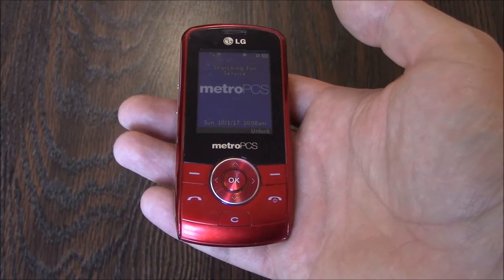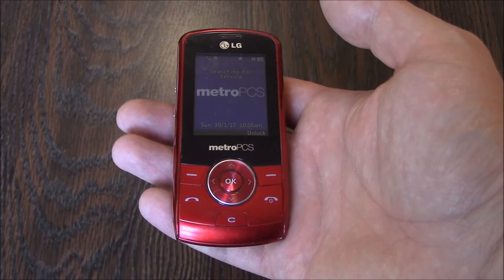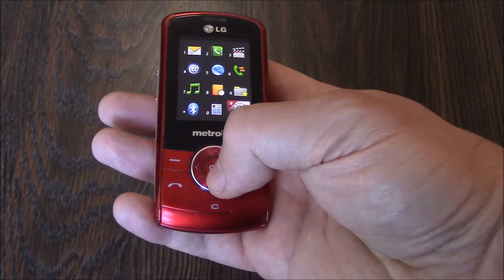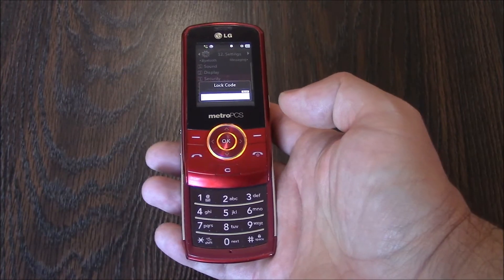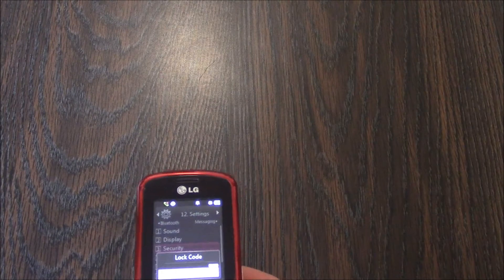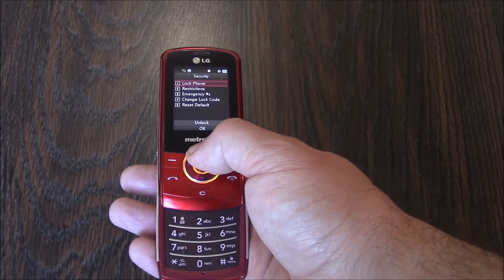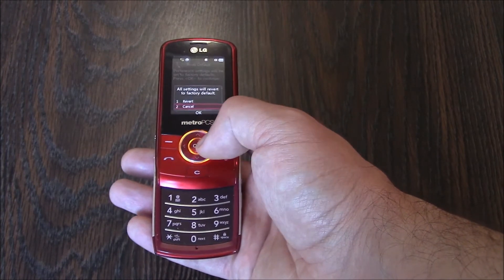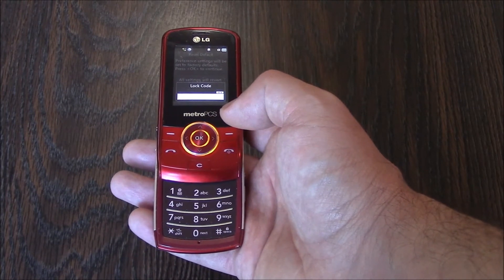How To Restore An LG Lyric MT375 Cell Phone To Factory Settings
Data wipe / restore to factory settings tutorial for the LG lyric MT375 cell phone.